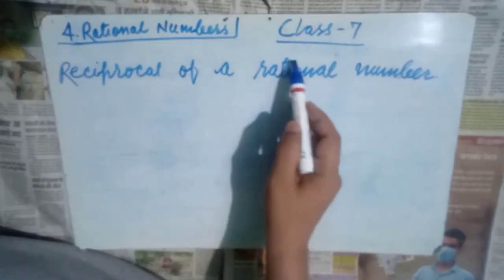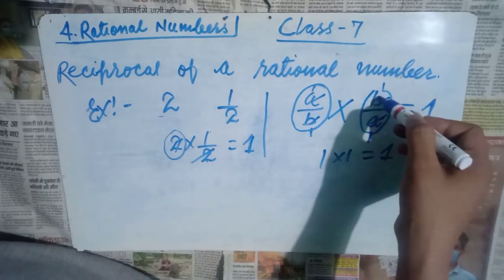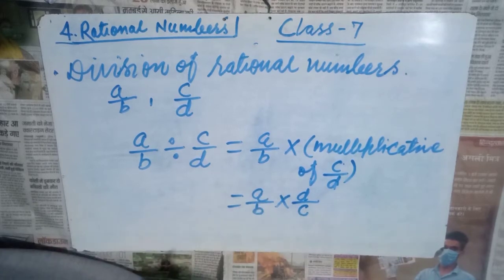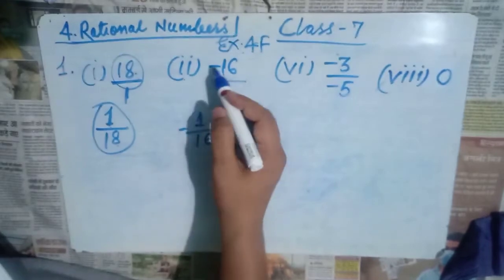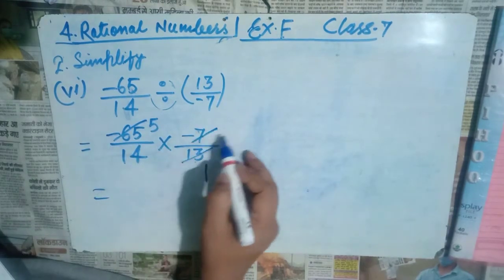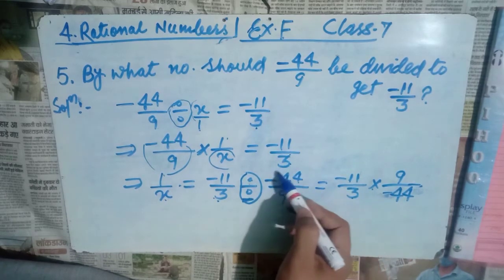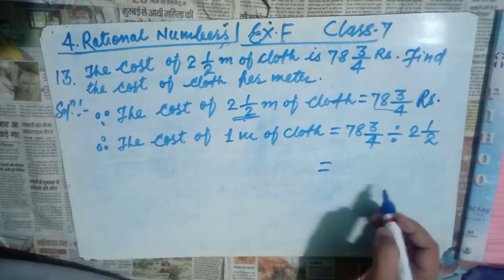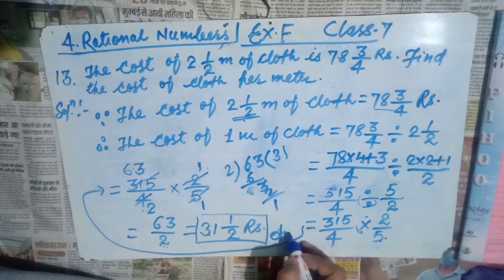Maths RS Aggarwal Class:7 Chapter:4.Rational Numbers p:9.Exercise:4F Q. 1 to 13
By Asif
RS  Aggarwal Mathematics
Rational Numbers , Their questions